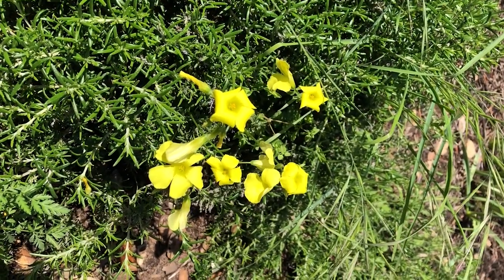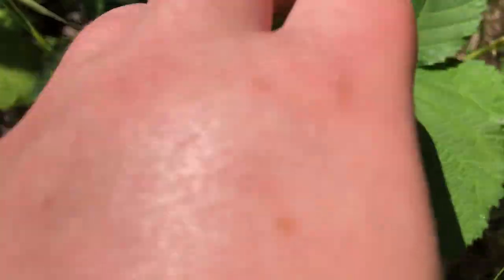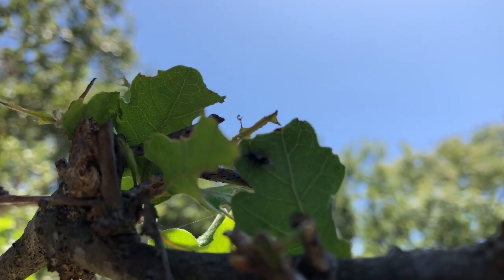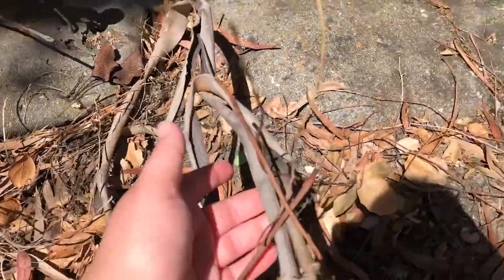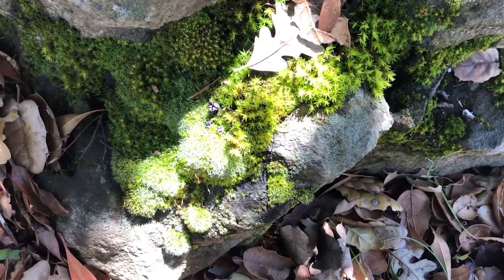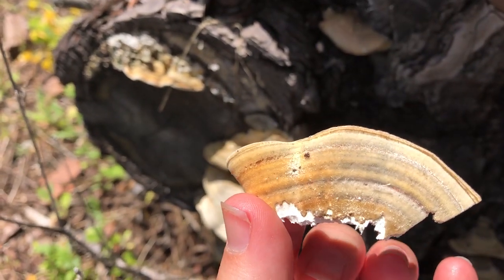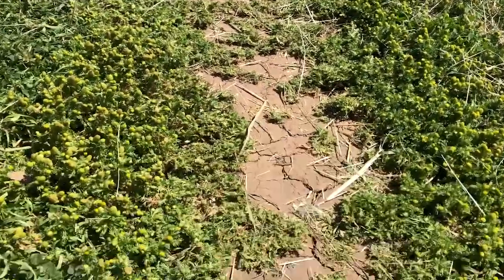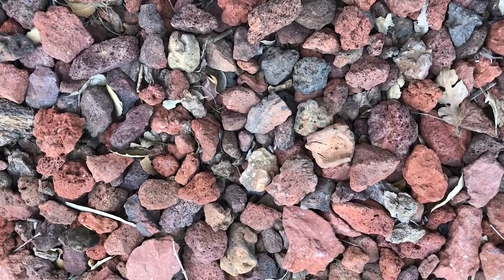Explore Nature in Molly's Neighborhood - Urban Naturalist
Join Teacher Molly as she explores her neighborhood for various plant and animal life.